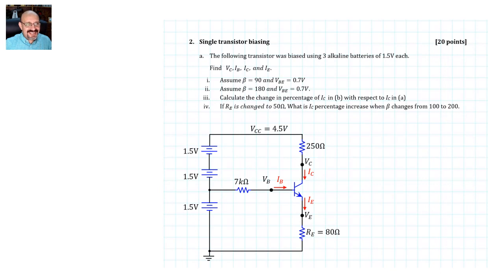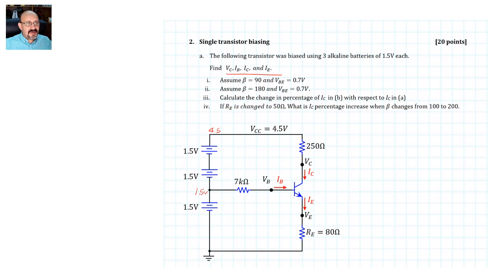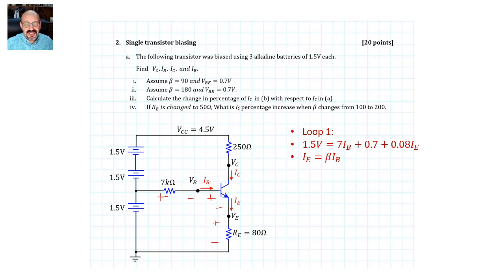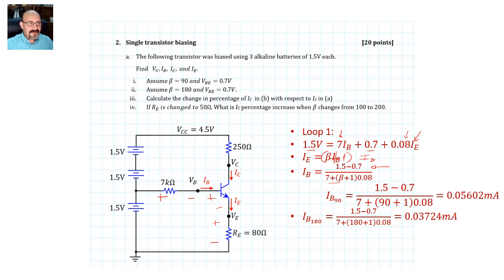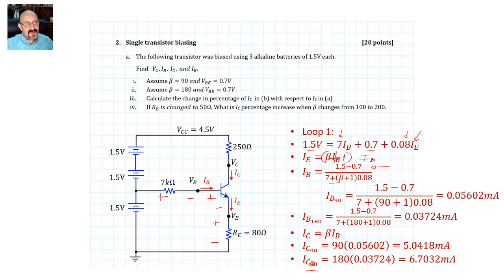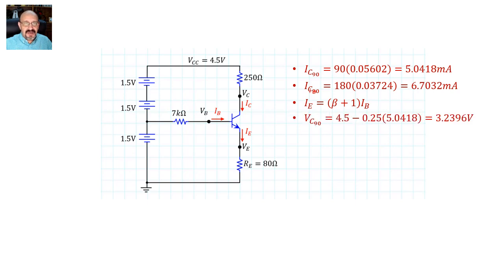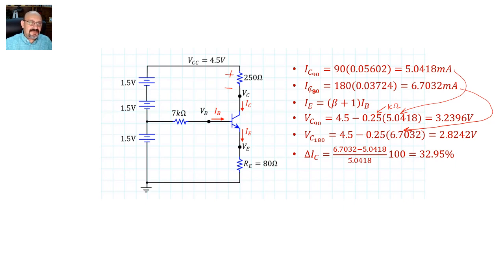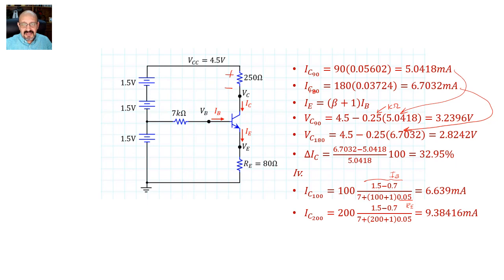ECEN325 Spring 2023 BJT DC1